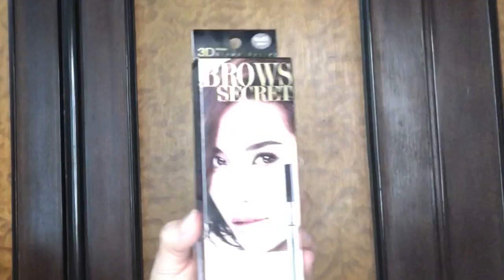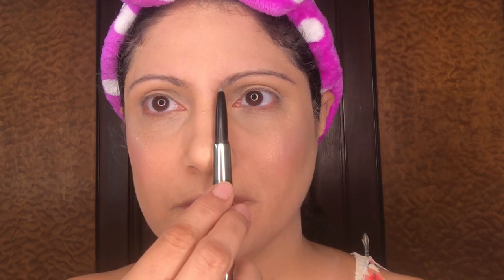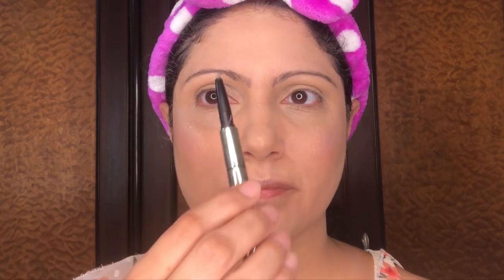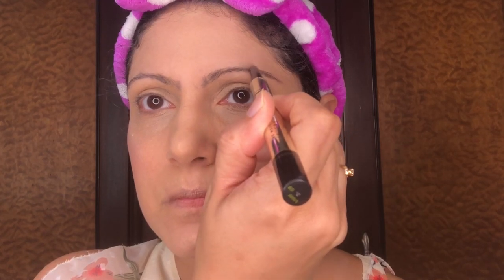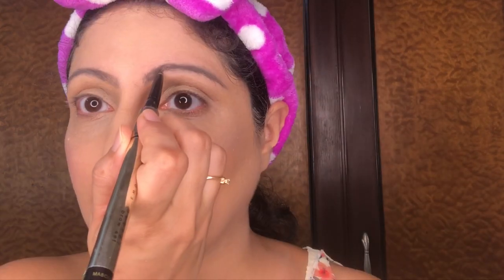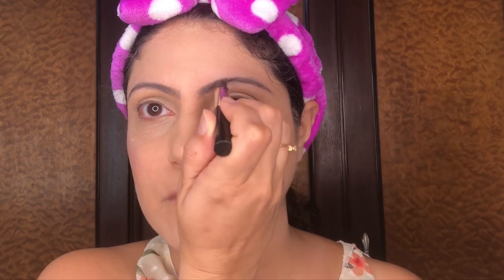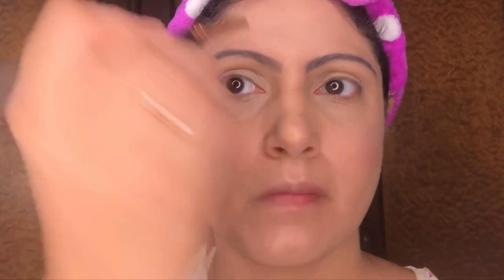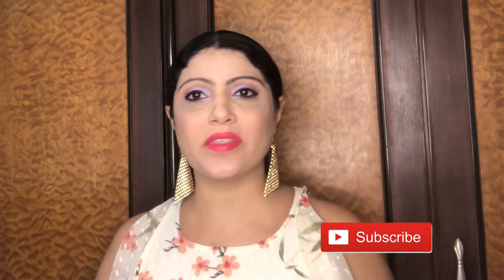How to Shape Eyebrows at Home | Mistine 3d brows secret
Products used for the complete makeup done in this video with links for online purchase whereever possible

Loreal base magique primer
Lakme Eyeconic kajal
Proarte makeup brushes
Vega makeup brushes
Wow Aloe Vera Beauty Gel
Himalaya lip balm
Huda Beauty Rose Gold Palette & Gemstone Obsession palette
Maybelline compact
Maybelline dream matte mousse foundation
LA Girl Pro Conceal, Orange
Nars Cream Concealer
Nars Orgasm Blush
Pac makeup prime and setting spray
My glamm chisel it palette
Estee lauder pure colour envy lipstick (Tumultuous Pink)

Hope you found this video helpful & enjoyed watching it.

I love the beautiful comments that you guys post. I truly value each comment & appreciate the time taken by you to watch my videos.

Everyday Base Makeup Essentials for getting Flawless Skin

Get yourself some Best Selling Shoes and Handbags

Register with India’s No. 1  Reselling App and Earn from Home without any Investment